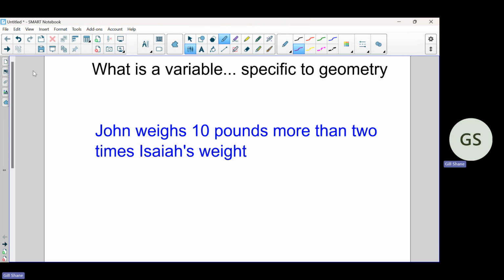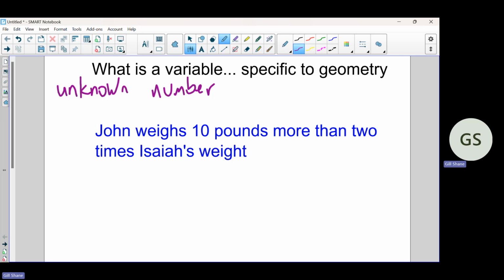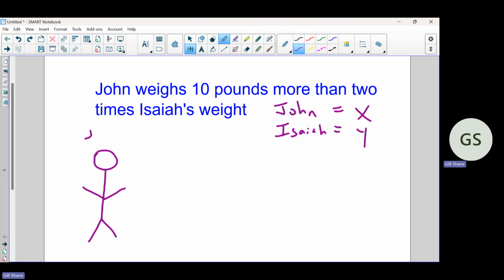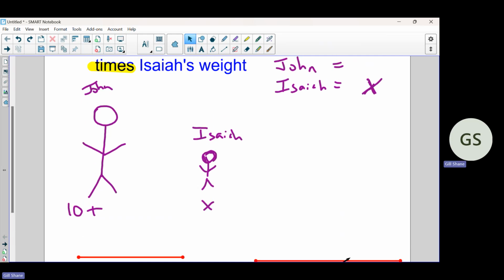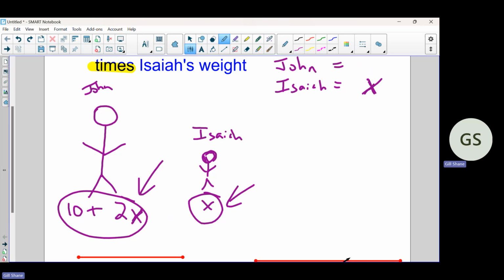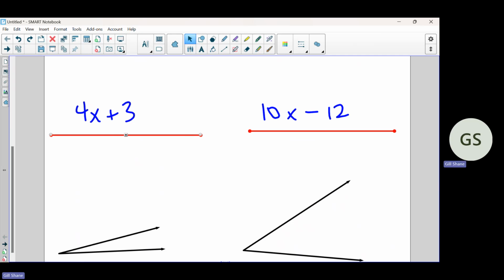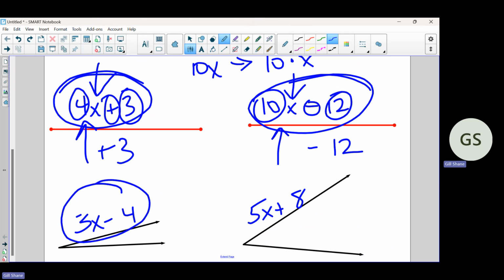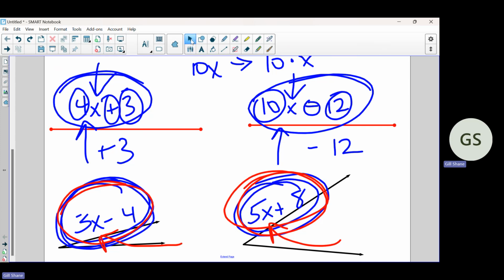What is a variable specific to geometry